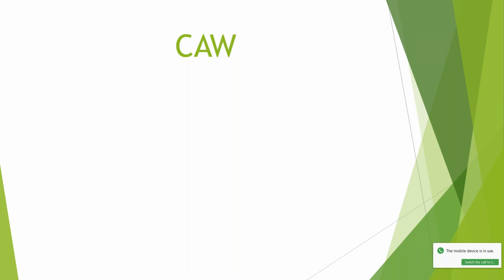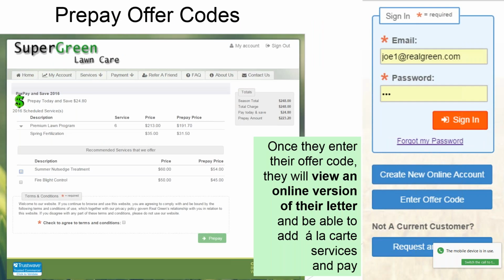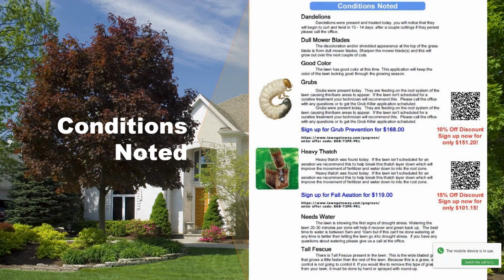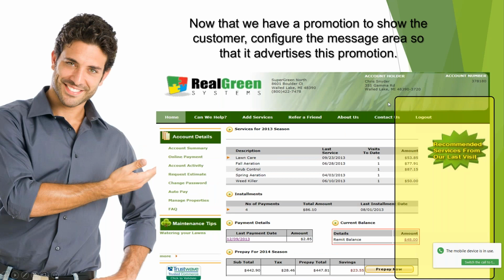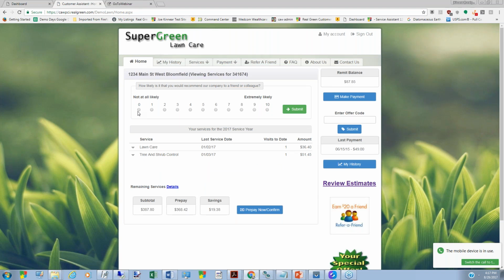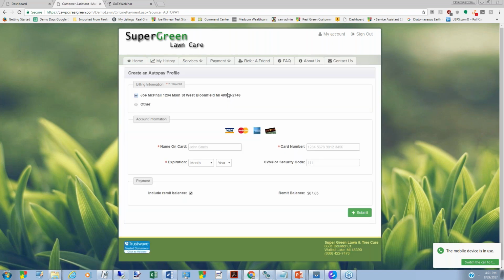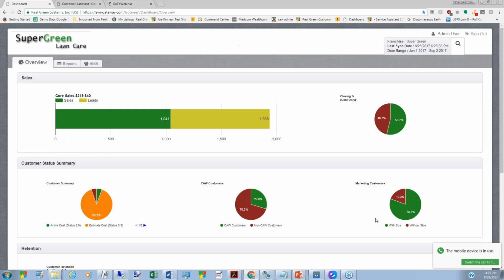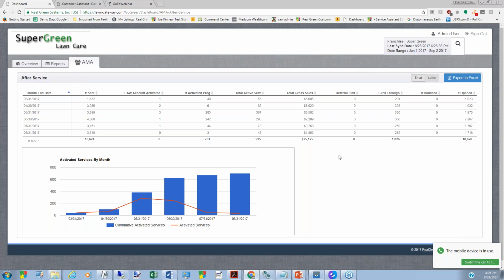Customer Assistant Website - Overview and Upselling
Customer Assistant® Website (CAW) provides your customers with 24/7 online access to their accounts.  It also provides owners and managers with convenient access to handle many areas of their business, including communications and upsells.  See how to increase sales with web promotions and upsell offers.

Watch sales team member Joe Kinnear as he guides you through this game-changing online customer portal.  See how CAW can help you offer discounts and seasonal maintenance tips that will make your sales soar.  This 30-minute webinar video is recommended for users new to CAW and for those thinking of implementing a CAW site.